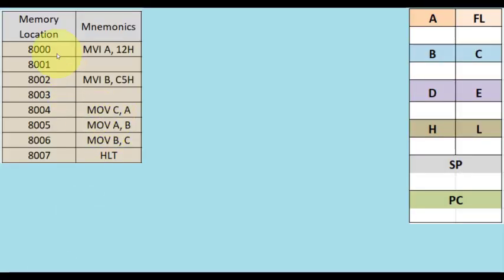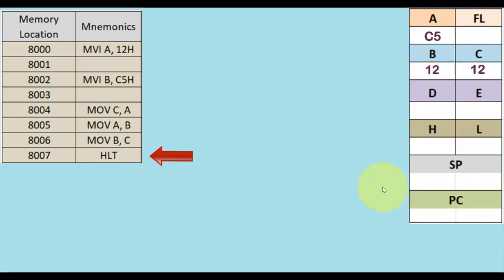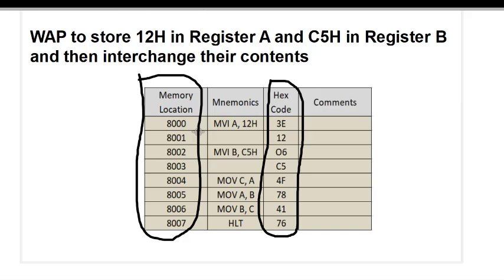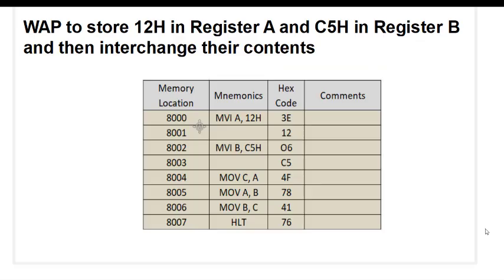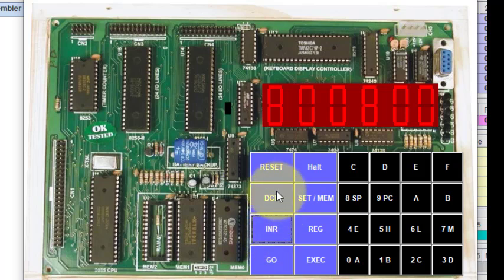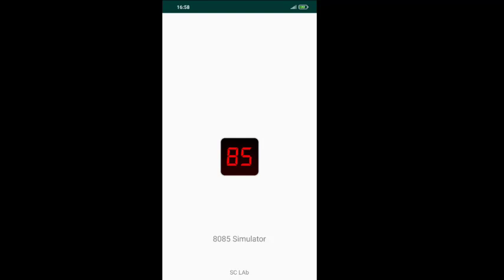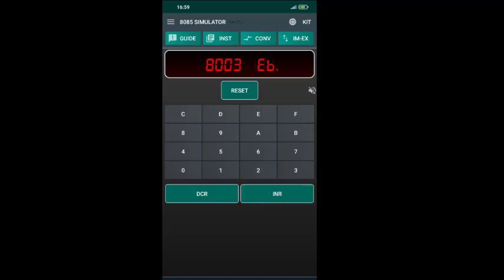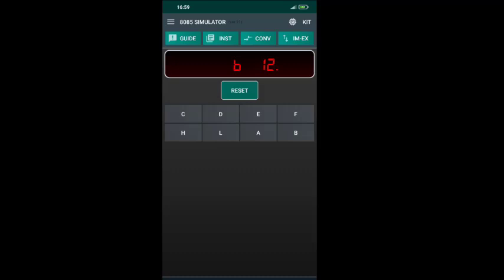Data Interchange Betweeen Registers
Data Interchange between Registes

Execution of the program explained through Animation

Also execution done on PC platform using Jubin's 8085 Simulator
and on Mobile Platform using 8085 simulator